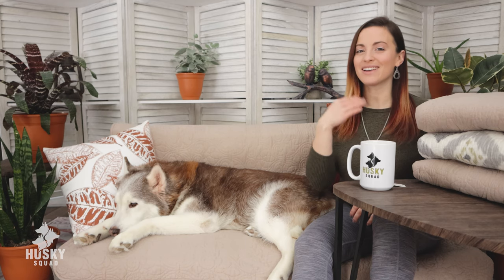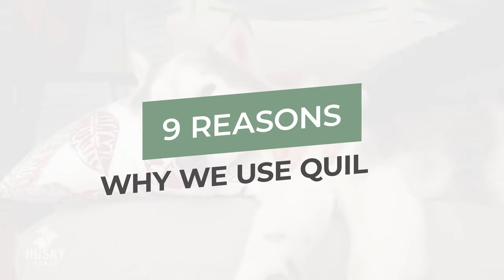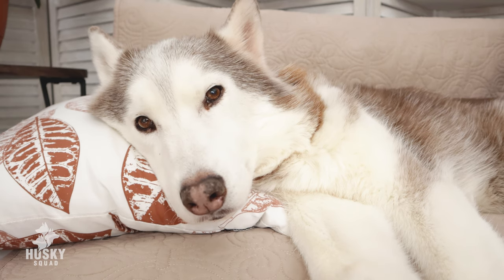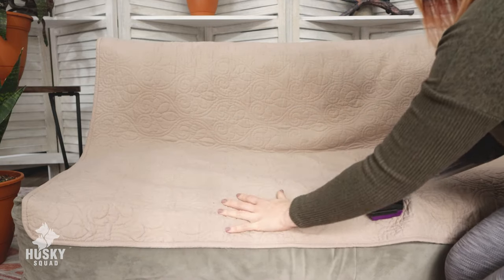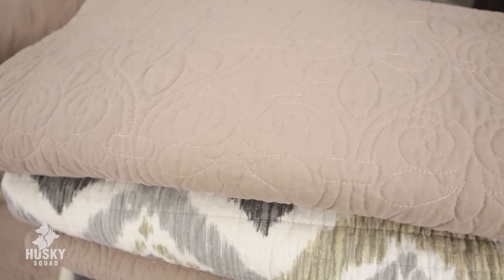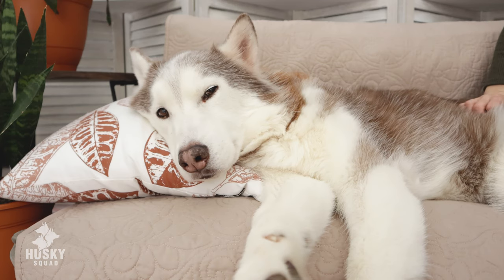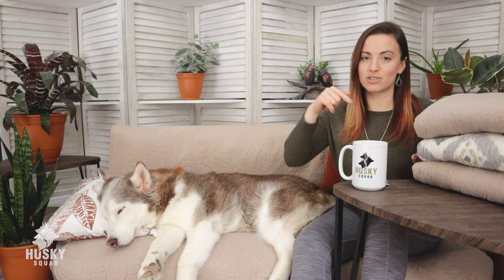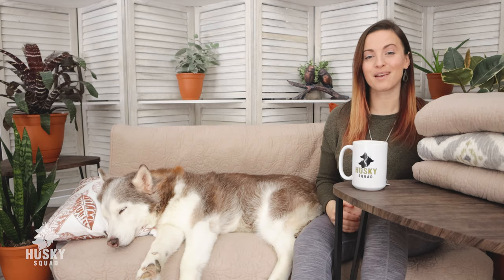The BEST Dog Blanket 👉 is NOT even made for dogs 😬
Uhm, yess! You read this correctly. We found the best dog blanket, but it's not even made for dogs. I've tried so many kinds of dog blankets, some of them collect a bunch of hair, others slip all over the place, I don't like most of the sizes out there, and I can't always find the colors I like.

Just wait till you watch this video. You'll stop using most of the dog blankets, dog bed covers, sofa covers, and you'll have a blast swapping to these amazing blankets. Also, these are the best dog blankets that don't collect hair! I feel I hit the jackpot with these and they are not even made for dogs :)

LEARN HOW TO MAKE HOMEMADE FOOD FOR DOGS TO HELP THEM BE HEALTHY AND PREVENT HEALTH ISSUES!
👉 ♥️♥️♥️ JOIN THE KIBBLE TO RAW COURSE where we teach you how to transition your dog to a healthy, home-made, affordable diet

We teach you everything how transition your dog to REAL food, how to make it affordable, resolve picky eating, and get rid of dog allergy problems. We switched the Husky Squad from Kibble to Raw January 2018, and we created an amazing online course, a transition meal plan for dogs to switch from kibble to raw food. This is how we saved Kimahri’s life!

We're so excited to have you here. On this channel, we share lots of helpful review videos for dog parents. You’ll find unboxing videos, dog product reviews, tips for dog parents, life hacks for your dog, and so much more!

We especially love sharing tips for new dog parents!

WELCOME TO THE HUSKY SQUAD FAMILY!

With love 🐾

The HuskySquad
Tidus, Yuna, Kimahri, and Nikolai
Jc & Vee